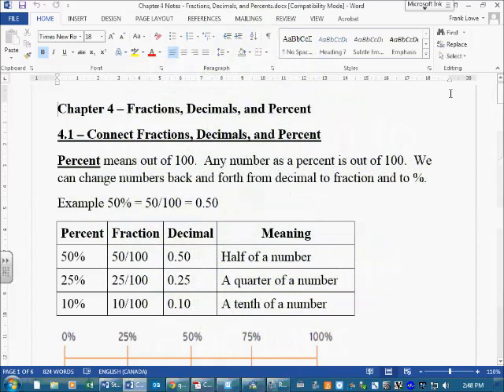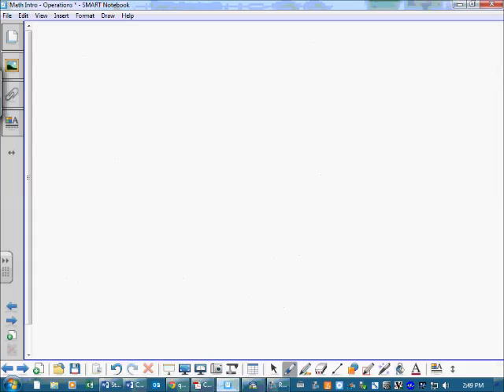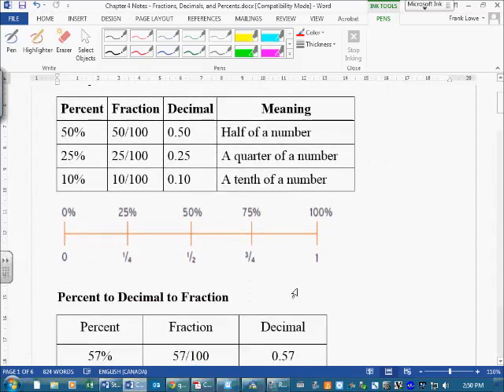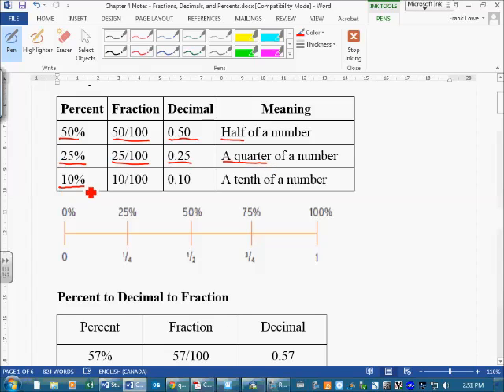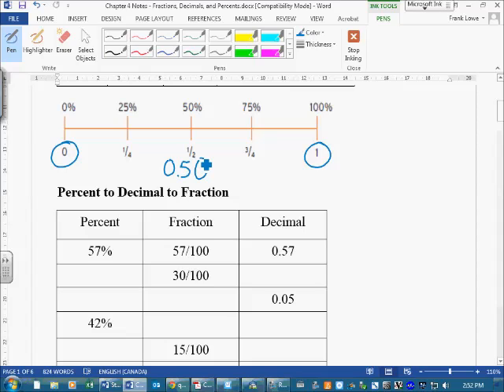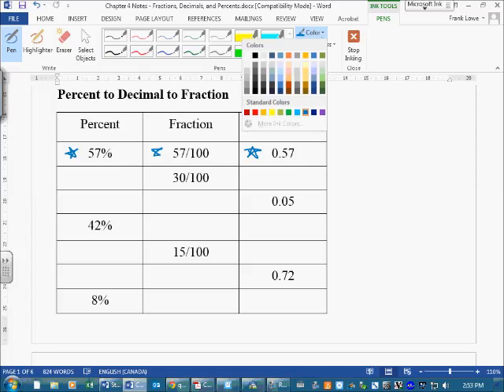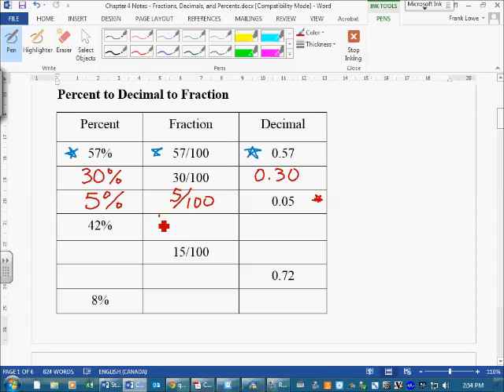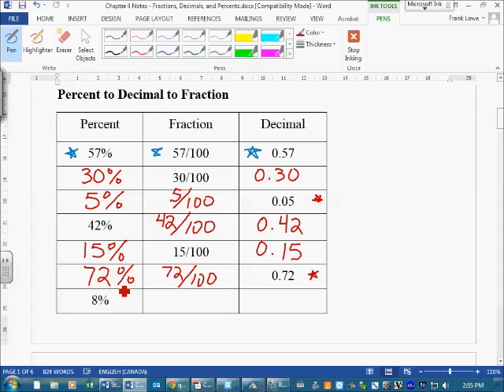Chapter 4 Introduction to Percents, Decimals, and Fractions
An introduction to percent and how you convert percent to a fraction (out of 100, primarily) and to a decimal.